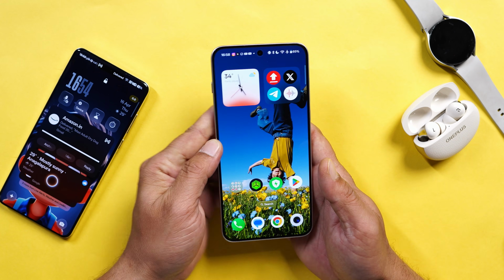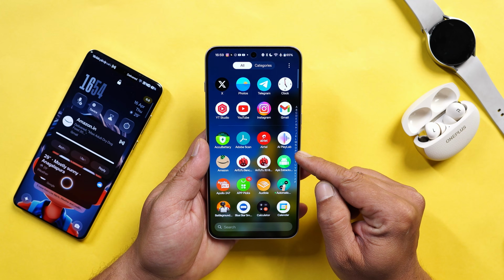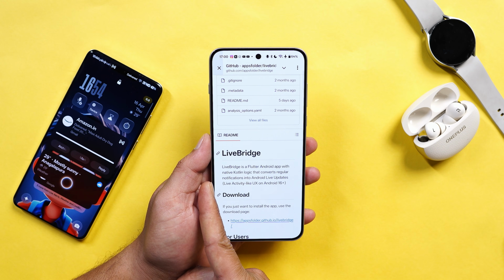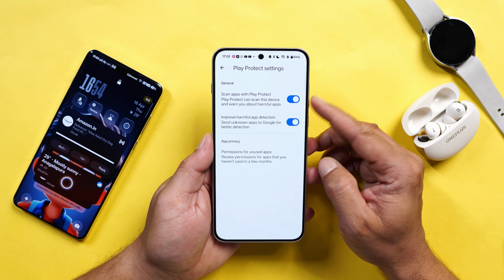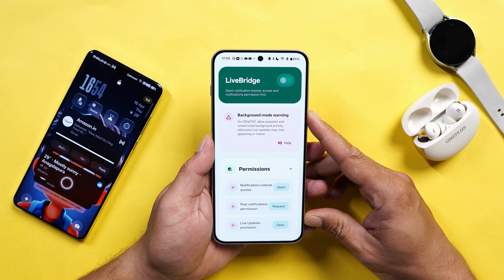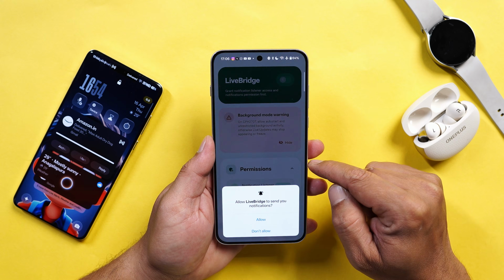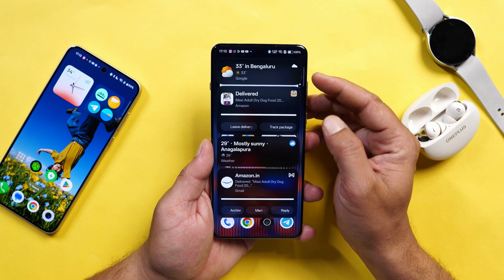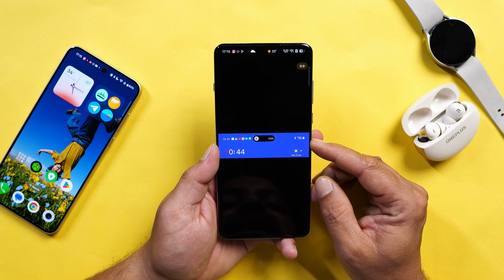Use ANY App in Live Alerts on OxygenOS 16 – Here’s How!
Using this one app, you can now use all applications in Live Alerts on OnePlus smartphones running OxygenOS 16.